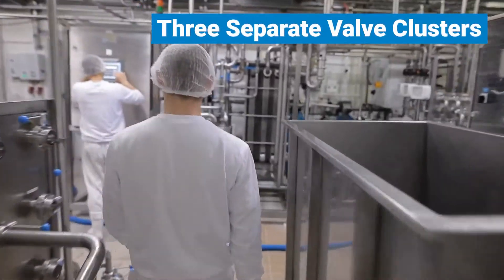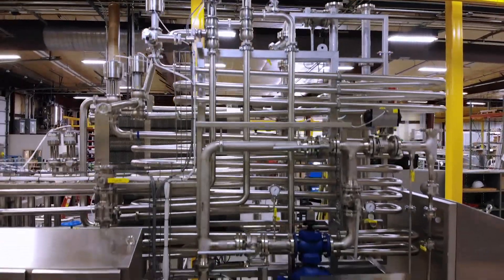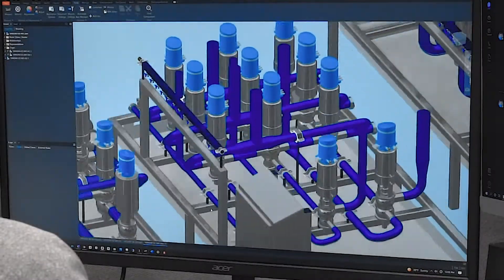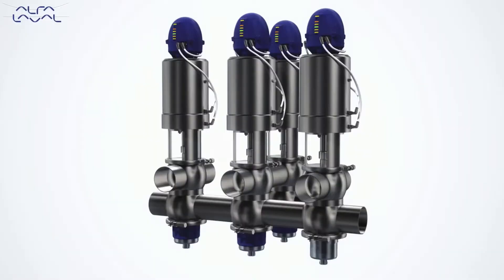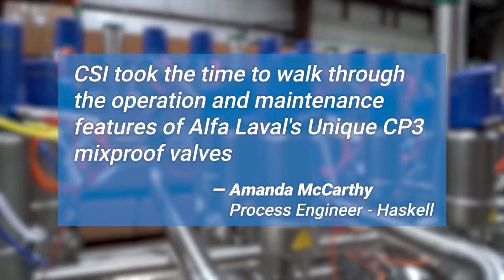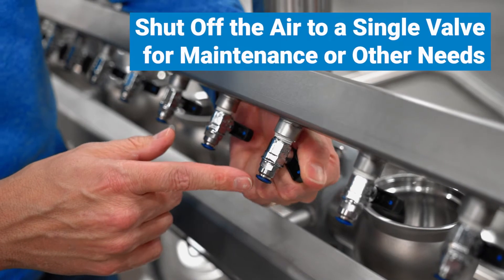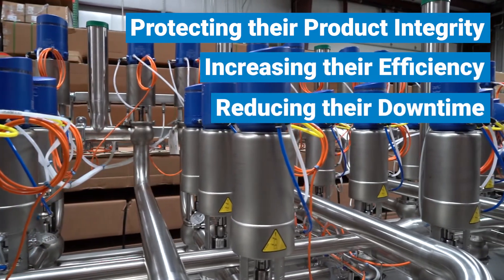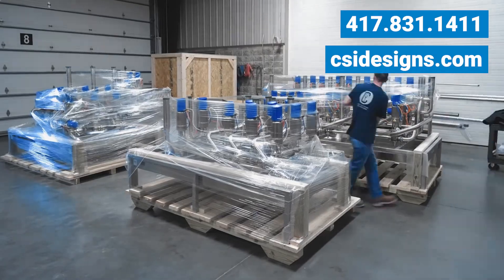Project Highlight: Mixproof Valve Clusters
Are you an engineering firm or processor looking for custom equipment that can help protect product integrity, increase efficiency, and reduce downtime?

Watch how Haskell, a global leader in AEC solutions, is helping their sauce processor make more money with three new valve clusters!